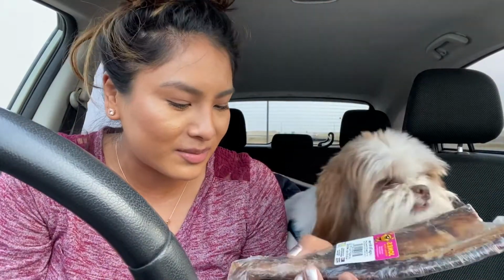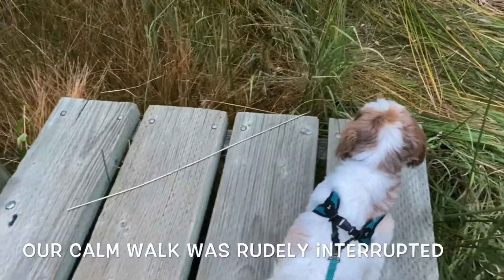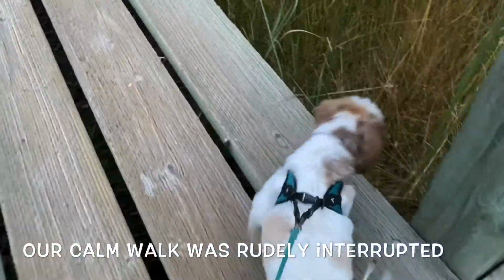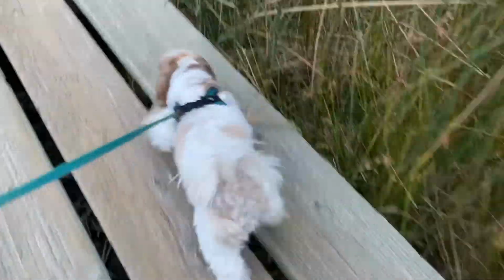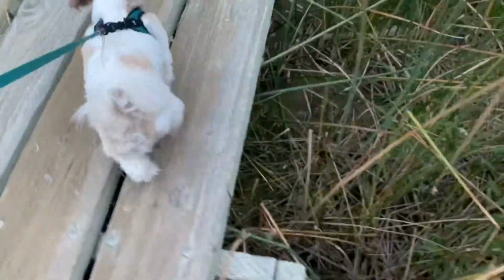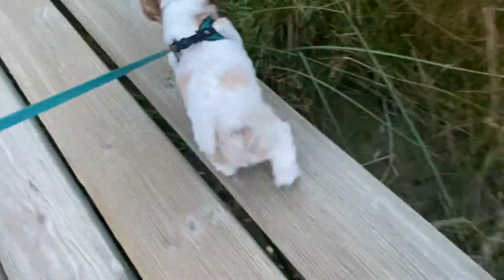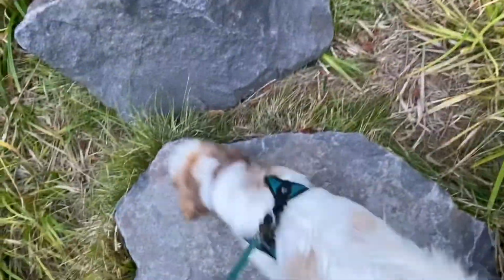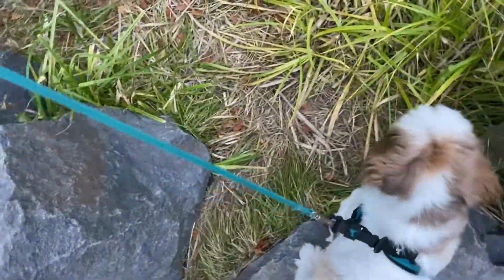Trying Starbucks pumpkin spice latte for the FIRST time EVER + More!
In today's video we are taking advantage of the few summer days we have left here in Wyoming. I take you to my favorite park and we try the infamous pumpkin spice latte from @Starbucks and breakfast from @Wendy's.